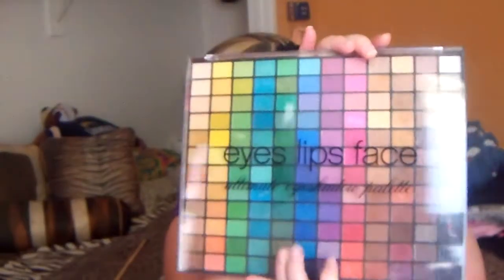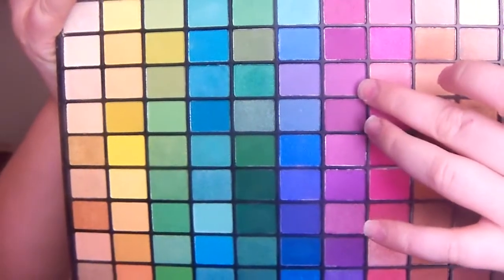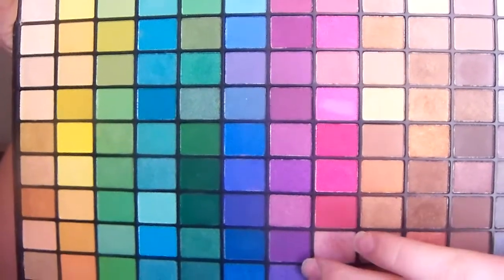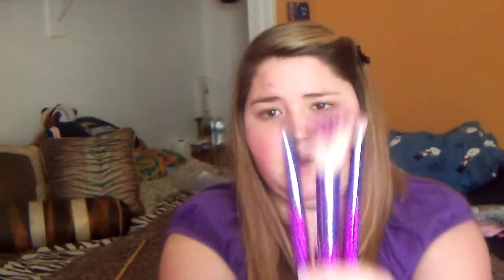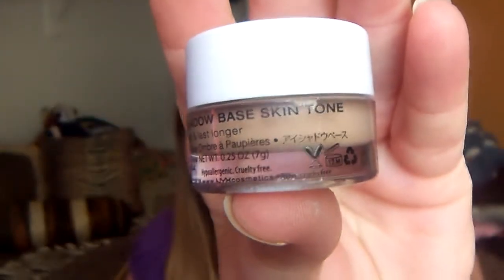Purple Plummy Eyes Tutorial #1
Hey yall I hope yall like this look i used just basic colors and u can find them anywhere i just used the ELF 144 Palette and my eyeshadow and blending brushes so yah i hope yall like it thank so much for watching and please stay tuned for more and my other 2 videos